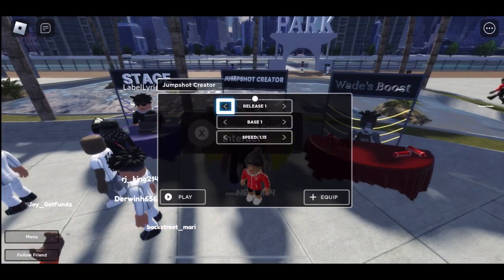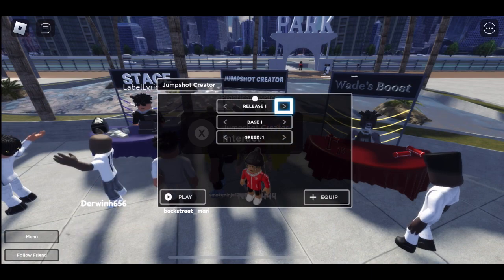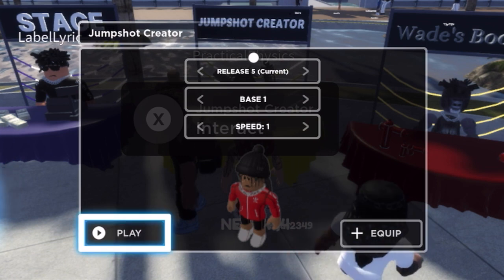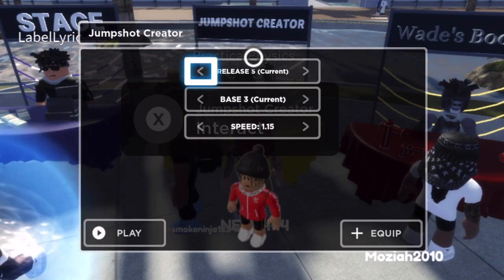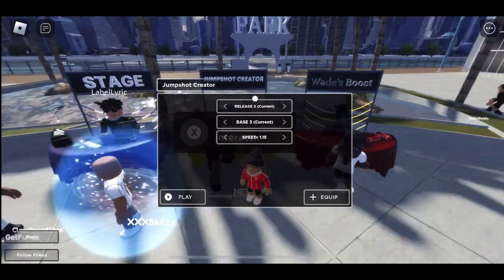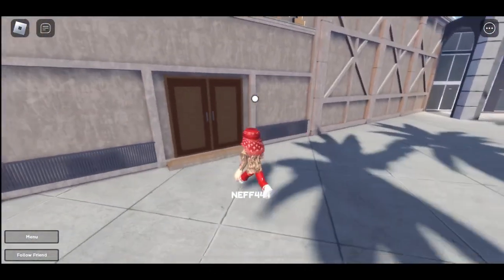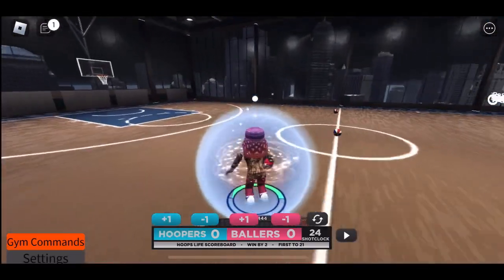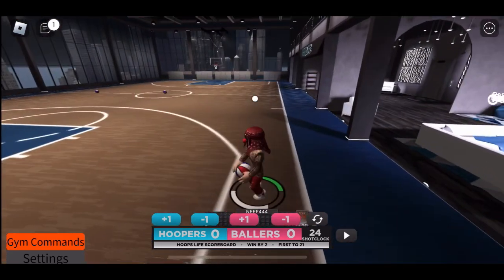I SHOULD BE BANNED FOR CREATING THIS (JUMPSHOT ANIMATION) IN @HOOPSLIFE…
Add Me On Roblox @NEFF444

More Videos Coming Yall I’m Trying To Get Everything Back In Motion With Uploading, I Want To Be Able To Do This Full Time. Love Y’all❤️